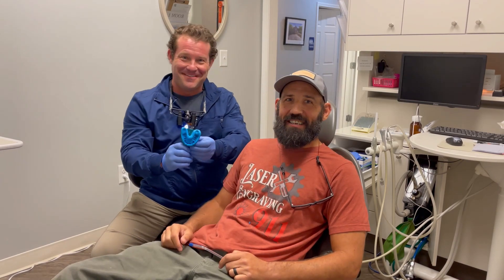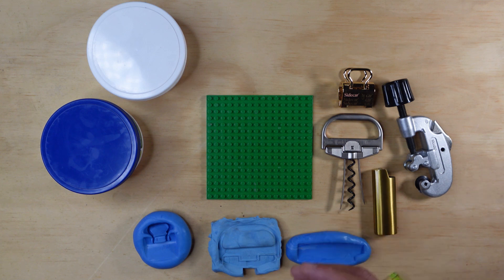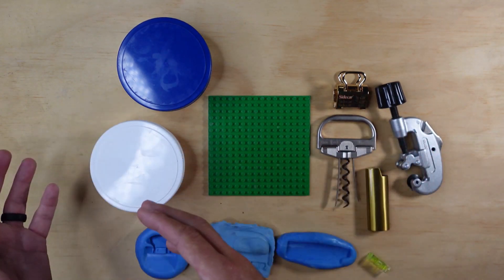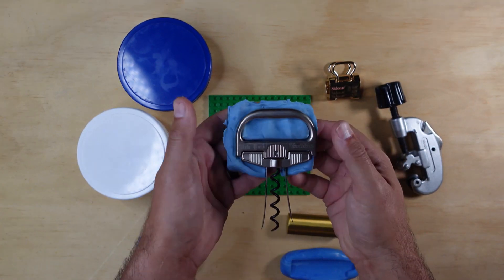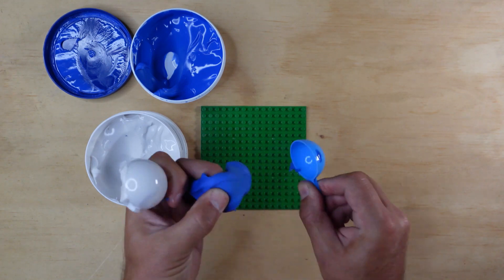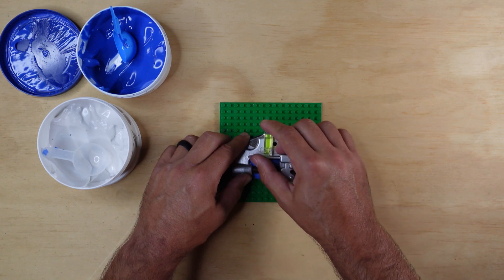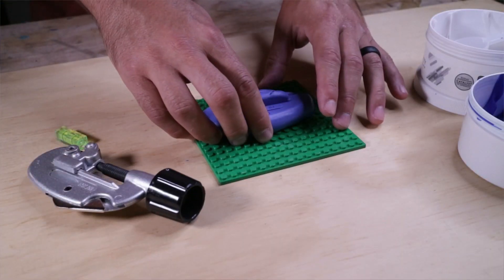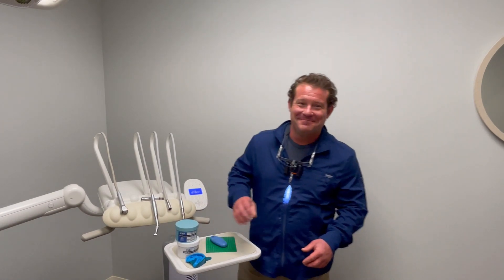Making Fixtures For Laser Engraving - Why Should Dentists Have All The Fun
In this episode on Laser Engraving 911 I will show you my method of using Dental Putty to make reusable permanent fixtures for oddly shaped objects that you need to laser engrave. I've listed links below to products I like to use so you can start making these cool fixtures too!- Enjoy!

✅Mark3 3005 VPS Dental Putty Fast Set
✅Silicone Plastique (long set, cheaper)
✅10 Pack Lego Compatible 5 X 5 Flat
✅1,000 Bricks w/Crate, Big Box

Big Thanks To Dr. Robert Murfree At Big Creek Family Dentistry for being a good sport, allowing me to film on location. If you are looking for the best of the best in Cosmetic Dentistry , Implants, and much more give him a call today

TIME STAMP
00:00 Intro
01:25 The supplies you will need. (All the stuff)
02:33 When you should use this method and why
03:20 Showing you examples of some molds I've made.
04:22 How To Mix The Putty
05:43 What pre- shape should you make, explanation.
06:11 Pressing the object into the soft putty how to
07:03 Inspecting the mold after its become solid.
08:00 Using the mold / jig / fixture on the fiber laser
08:48 Special message from Dr. Robert Murfree

More Links!